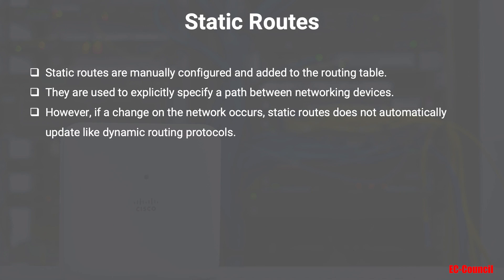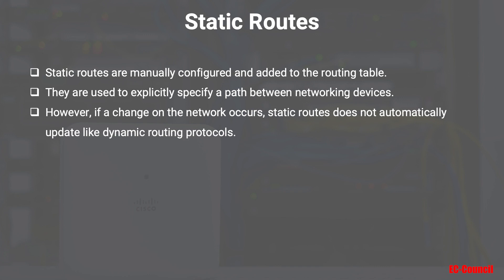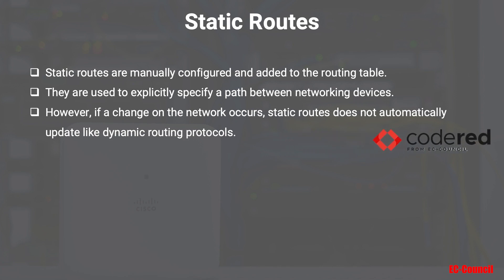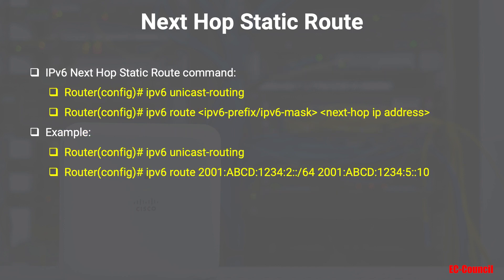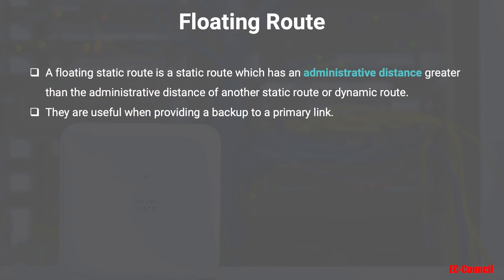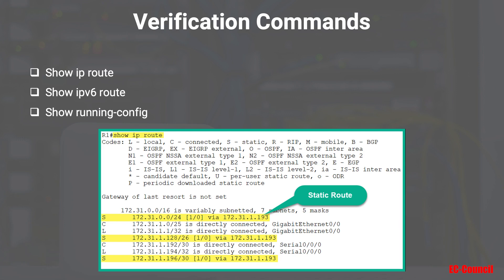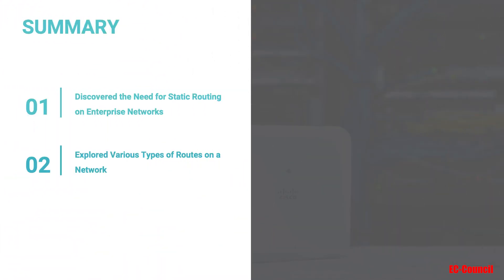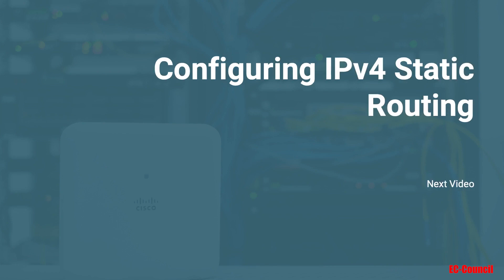CCNA 200-301 31 - Understanding Static Routing